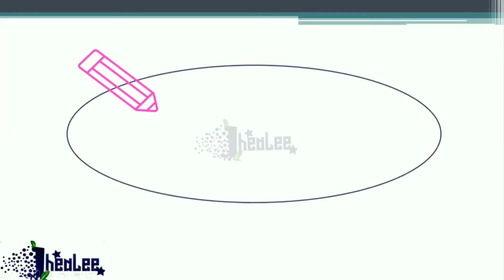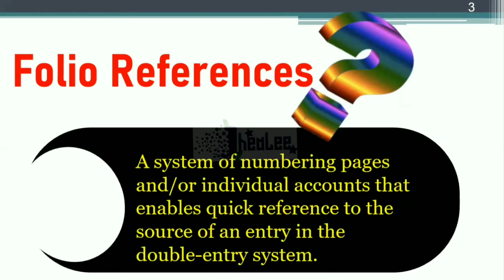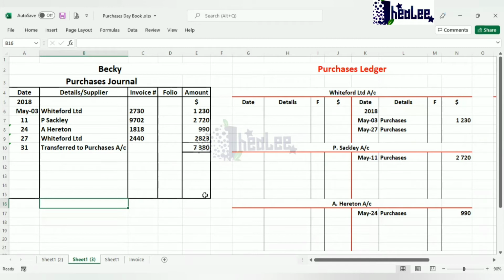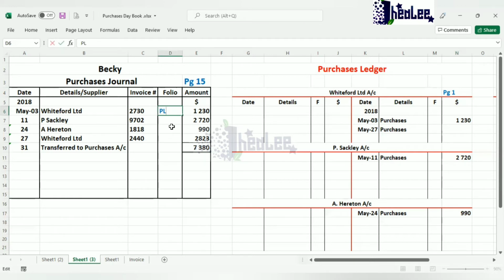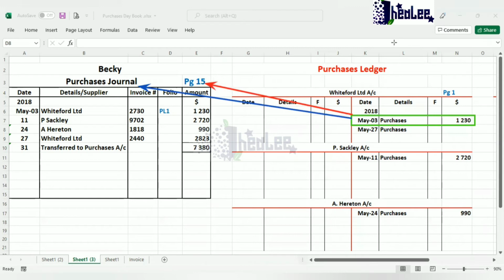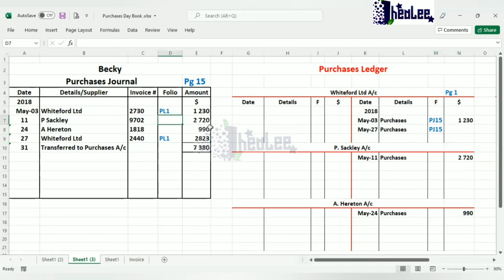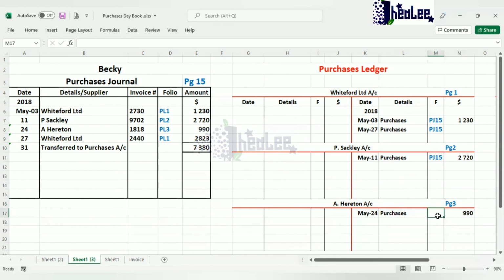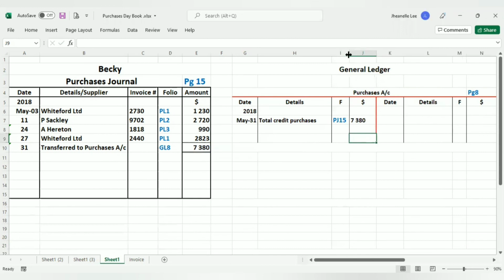Folio References - Credit Purchases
At the end of this session you'll learn how to complete folio references for credit purchases.